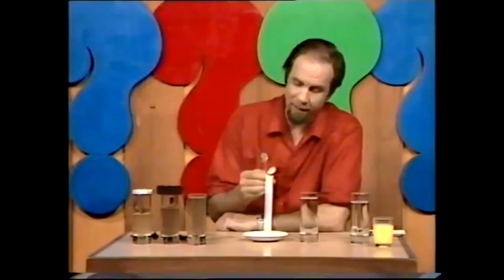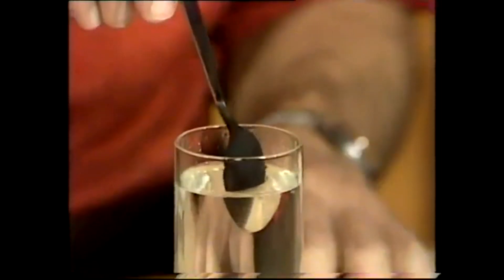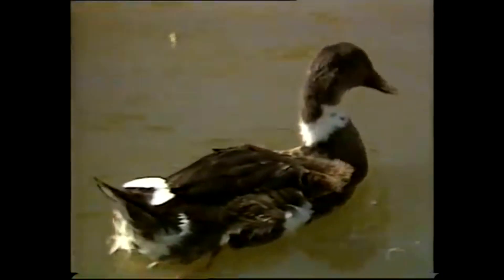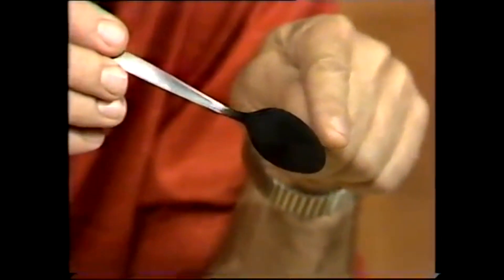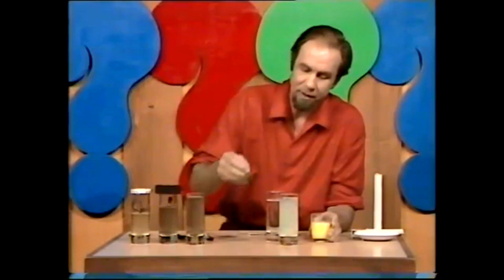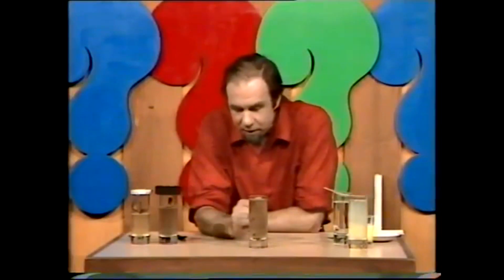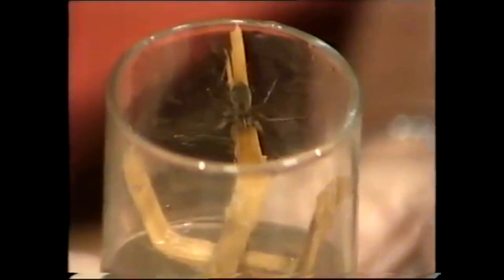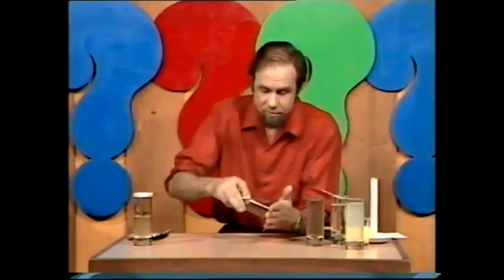Underwater Animals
Some air-breathing animals live very successfully underwater as they carry their own Scuba or rely on underwater air to keep them afloat, while others avoid sinking in a similar way. Rob takes a look at how they do it,